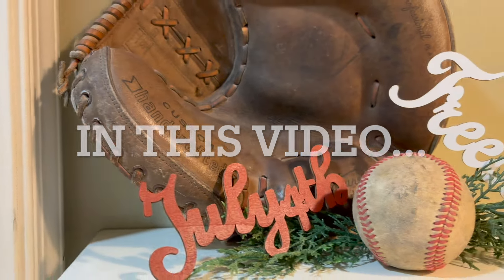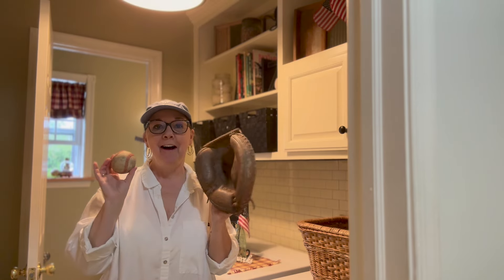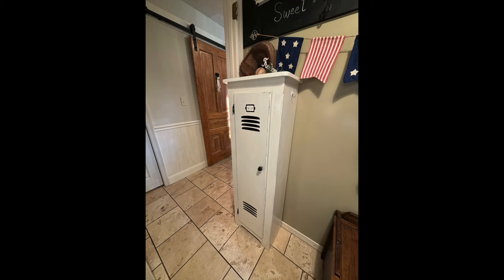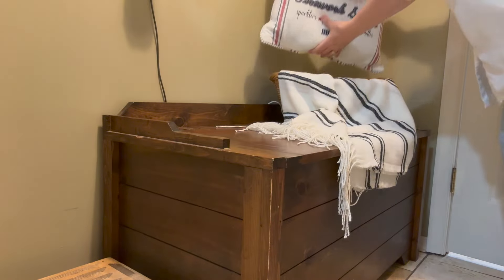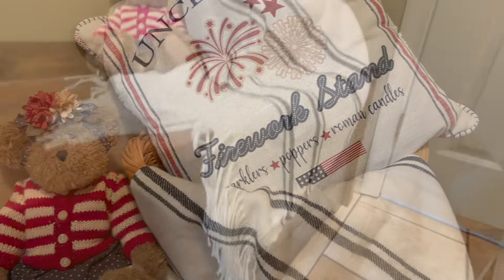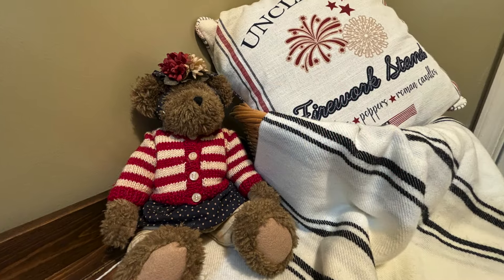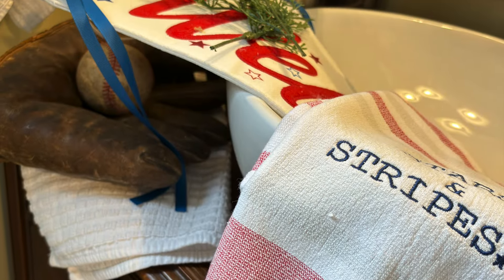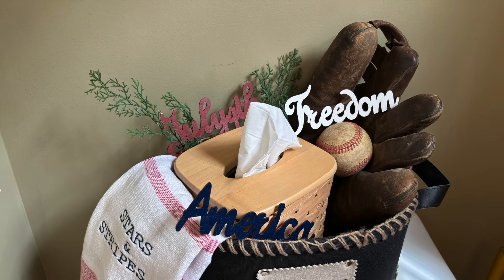Summer Laundry Room 2024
The laundry room gets a summer makeover using a baseball theme. The powder room also gets transformed thanks to the use of many baseballs and baseballs gloves that are family heirlooms. Fresh, Inviting, whimsical, unexpected are just some of the ways to describe  the decorating in these spaces.